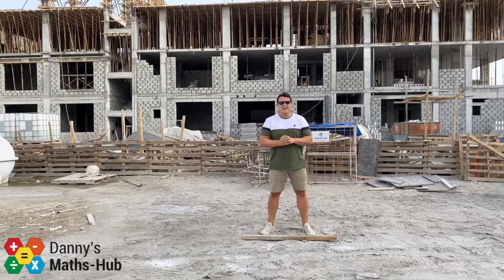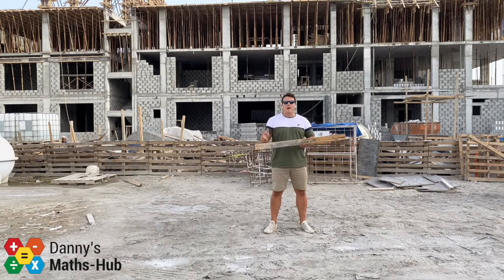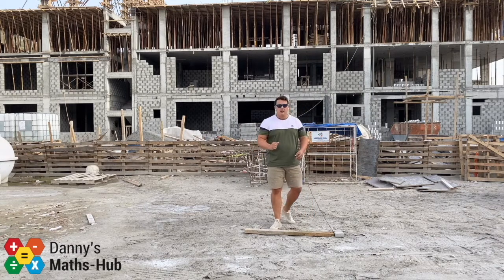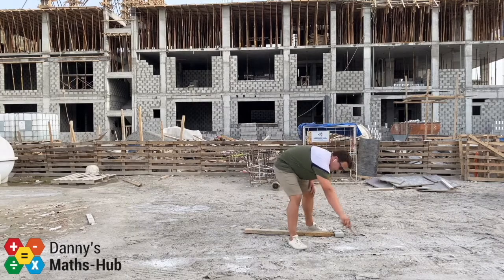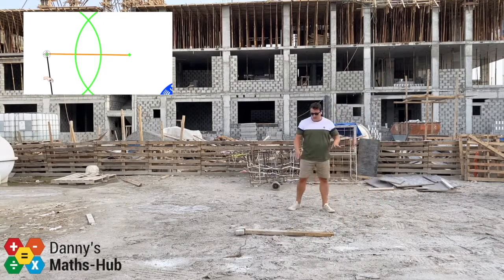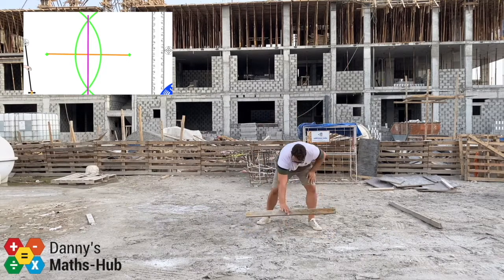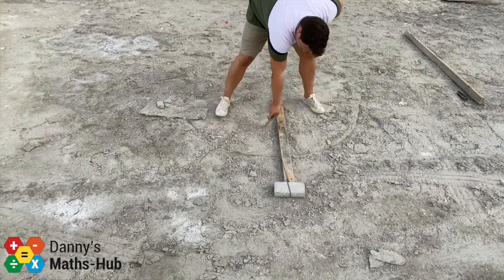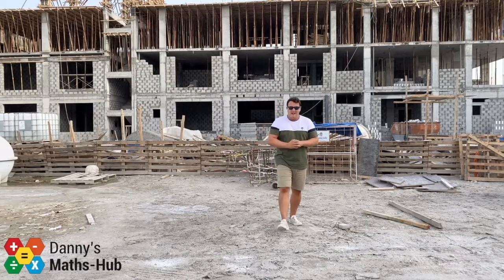Loci and Construction - Lesson 1/6 - Bisecting a Line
Well done on taking your time to watch this lesson.

This is just one lesson in a series on lessons on Construction, below are links to all lessons, where you will also find worksheets along with the answers.